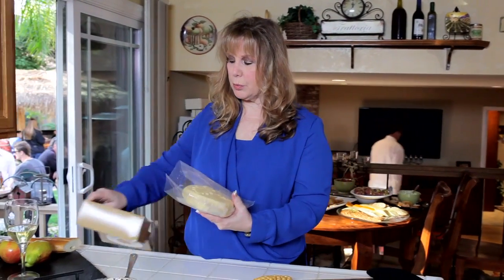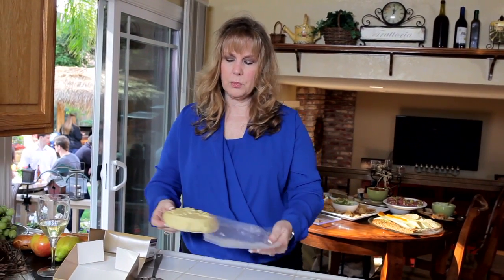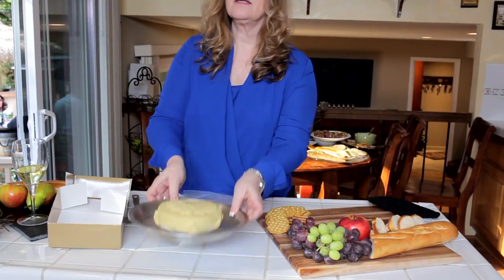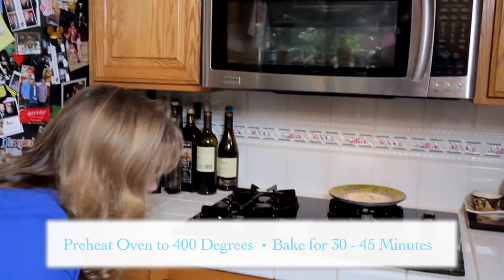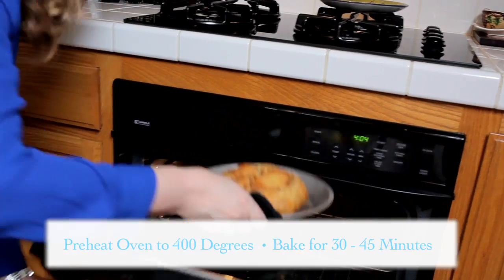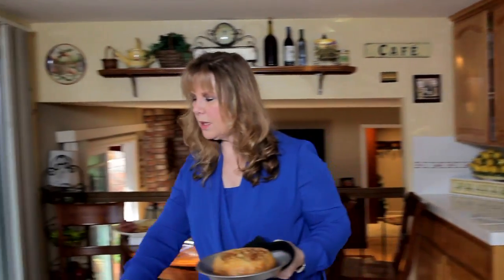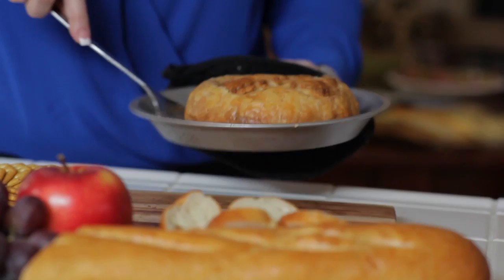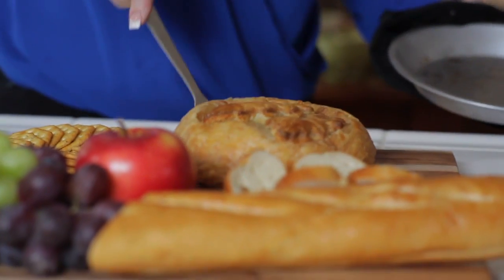Elegant Brie-How to Bake a Brie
Our company is based on our love of entertaining.  We have been making these brie appetizers for years. Family and friends continuously told us, "Hey, you should market and sell these!!"  So here we are, offering our best baked brie appetizer to you and your family to enjoy. We want you to take all the credit -- tell your guests that YOU baked it, because you did.

Elegant Brie is the best thing to ever come out of our kitchen...and it can be the best thing out of your kitchen too!  We would welcome the opportunity to help you impress your guests with a custom appetizer that is both creative and delicious.

But don't think that you have to wait for a holiday to enjoy brie.  Life is too short -- you need to make your own occasions.

Cheers,

Leslie (The Big Cheese) and Linda (Chief Cheese Officer)